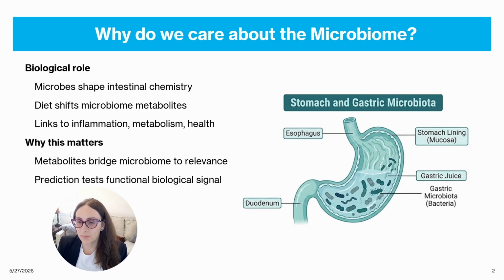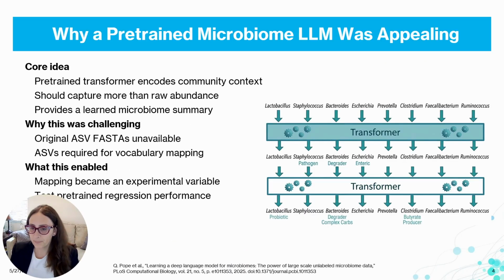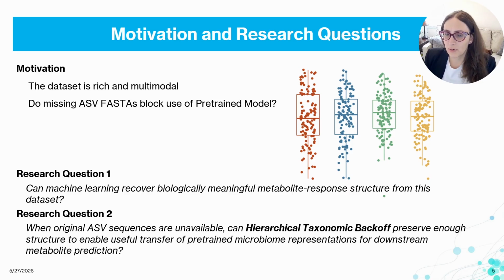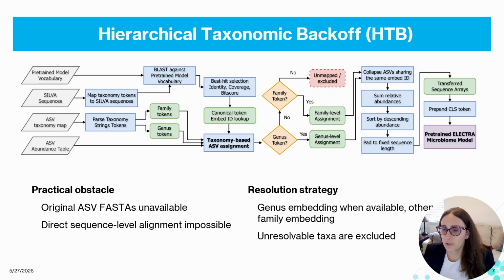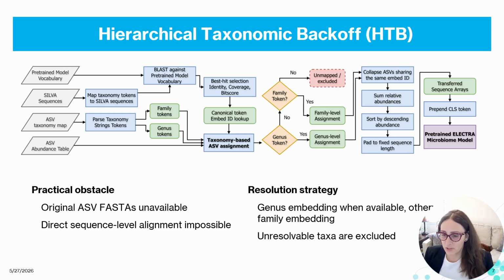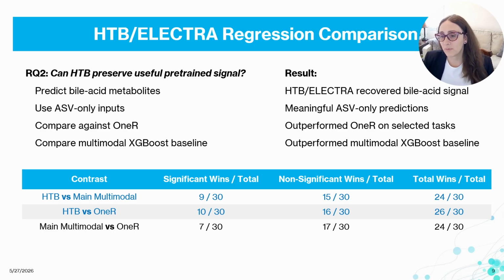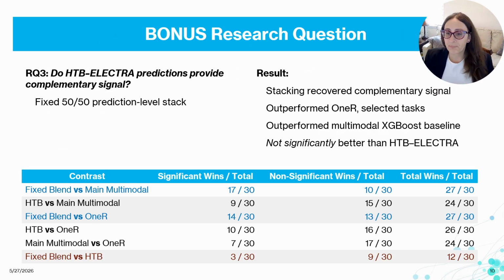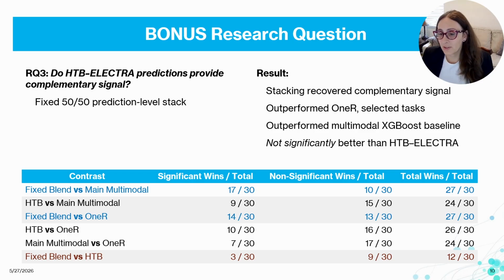Pretrained Microbiome Representation Transfer using Hierarchical Taxonomic Backoff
Pretrained Microbiome Representation Transfer under Missing Sequence Information for Downstream Metabolite Prediction using Hierarchical Taxonomic Backoff
Lightning talk by Anne Howell
2026 MCBK NA Meeting